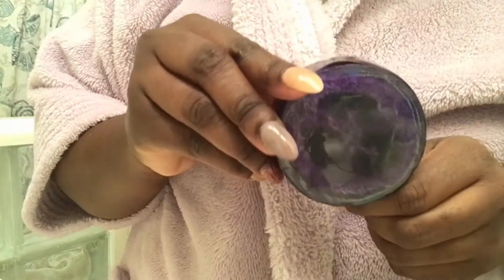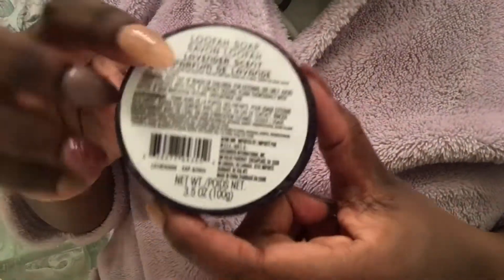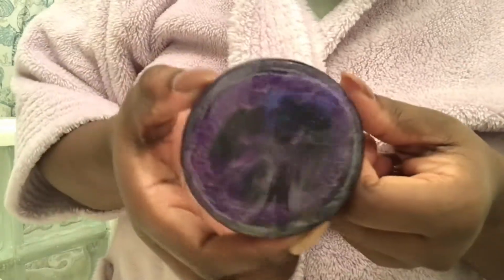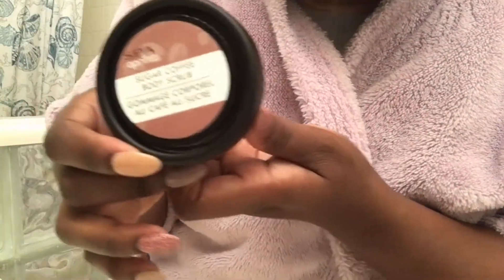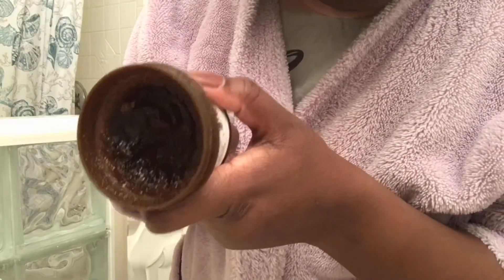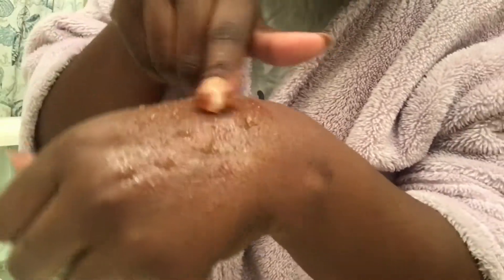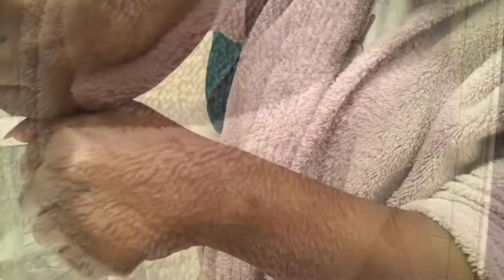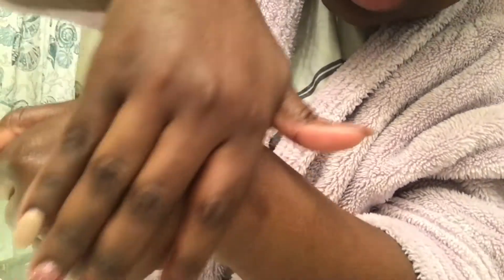Dollar Tree Deals | Spa Items | Gift Ideas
In need of a SPA day or personal pampering or a great Valentines Day gift. Try these dollar tree spa items and you will not be disappointed! These are just a few items I picked out for myself but there are tons more!!! Remember you're awesome!!! xoxo

This is not a sponsored video. ALL items purchased on my own.